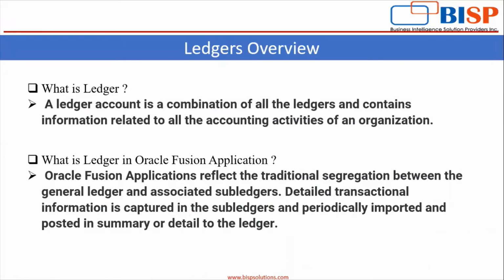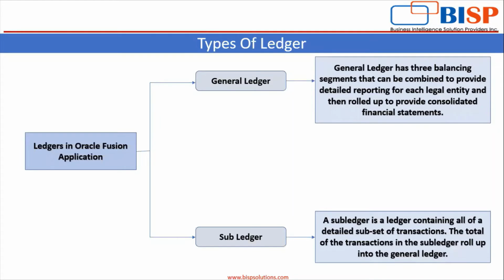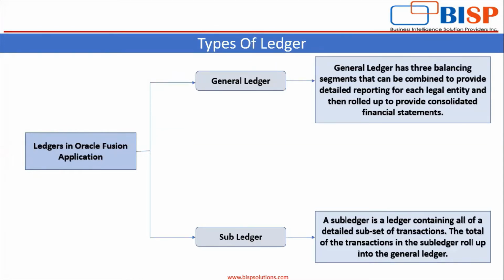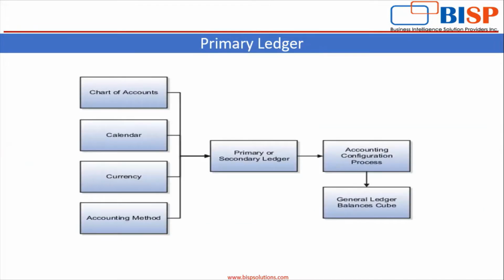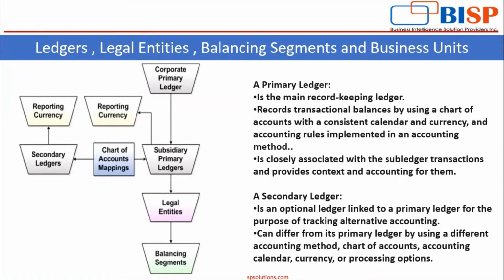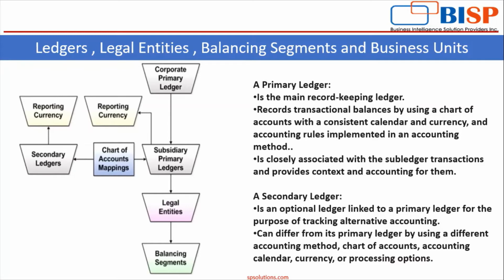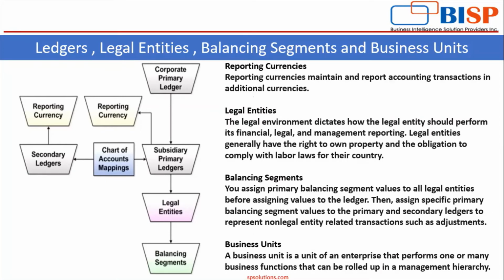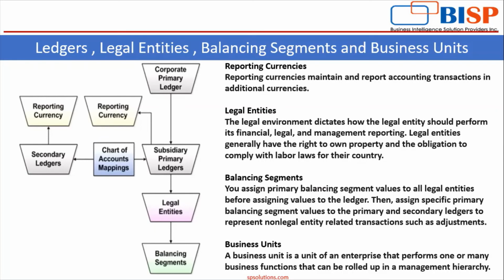Oracle Fusion Ledgers Overview | Oracle EBS Ledgers Overview | Oracle ERP Ledgers | Fusion Basics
Oracle Fusion Finance Getting Started. In this video tutorial, we will explain Oracle Fusion Ledgers Overview.
Oracle Fusion Tutorial
Oracle Fusion Finance
Oracle Finance Configuration